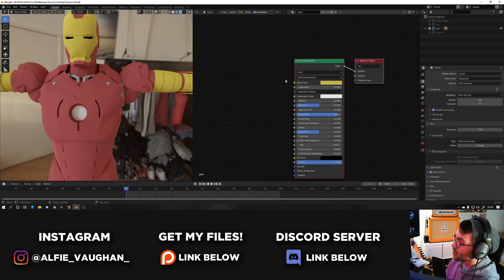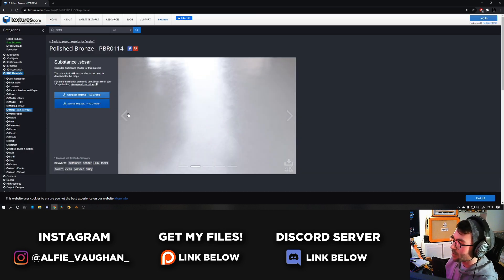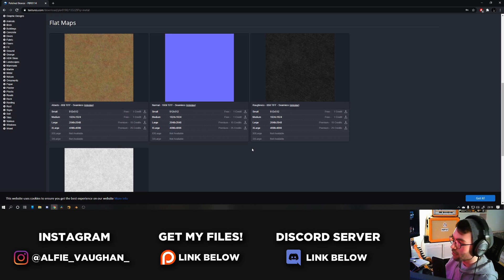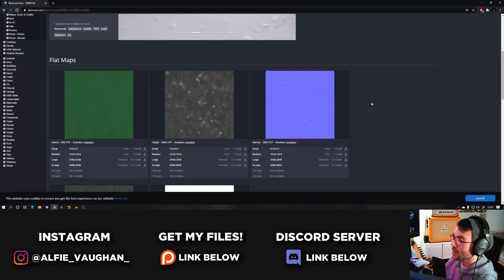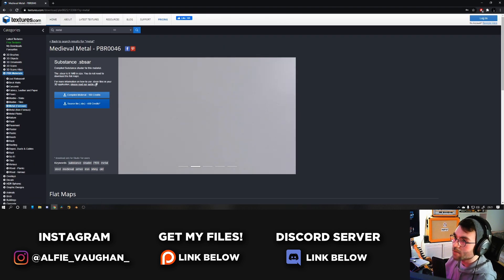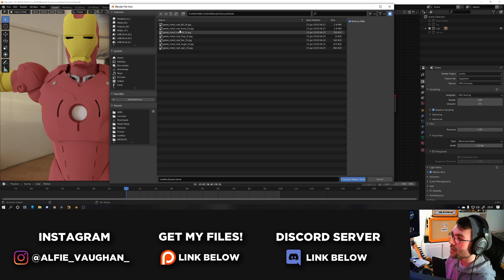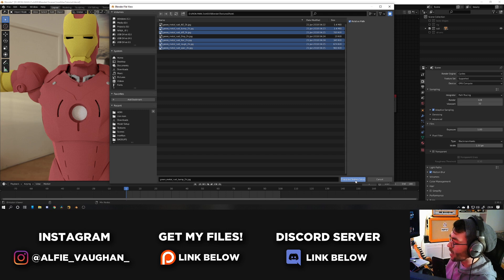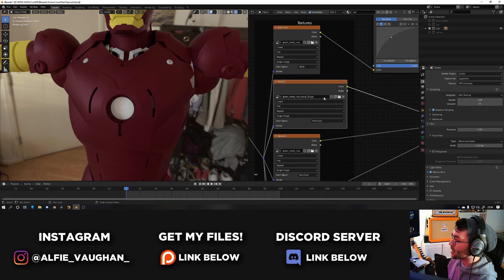Iron Man VFX Tutorial | Texturing | Blender 2.9